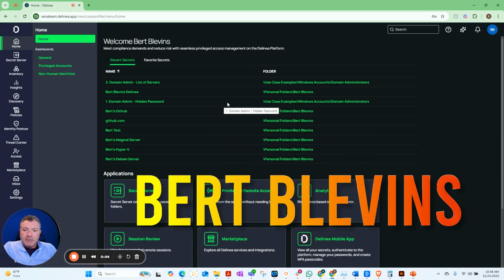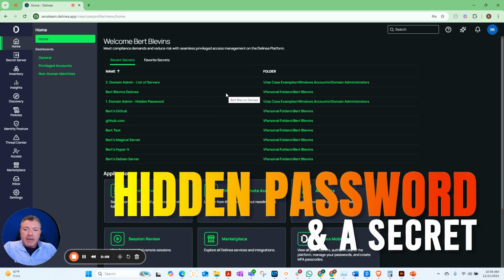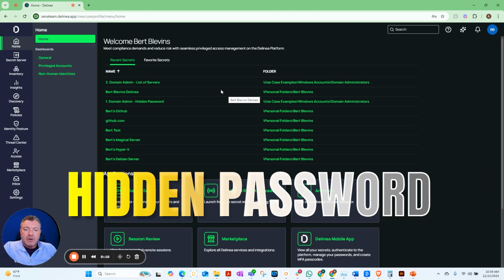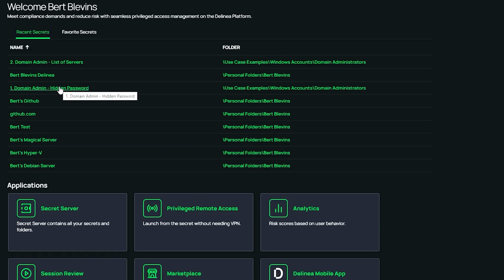Hiding Passwords in System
Discover the importance of *hiding passwords in your system* to strengthen security and protect sensitive data. In this video, we’ll guide you through techniques and best practices for securely storing and managing passwords, ensuring that your systems remain safe from unauthorized access. Learn how to minimize risks, comply with industry standards, and enhance your overall cybersecurity posture.

What You’ll Learn:
✅ Why hiding passwords is critical for system security
✅ Best practices for secure password storage
✅ Tools and technologies to encrypt and protect credentials
✅ How to prevent unauthorized access to sensitive information

Take control of your system security by mastering the art of password protection. Watch now and safeguard your organization against potential threats!